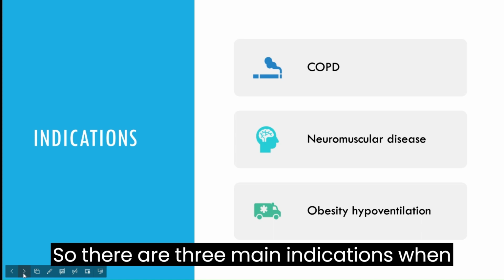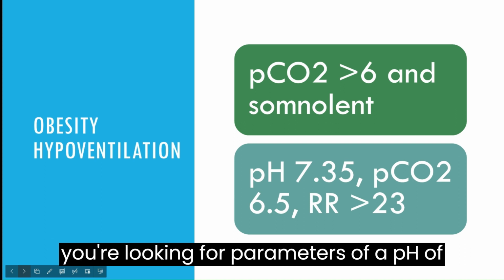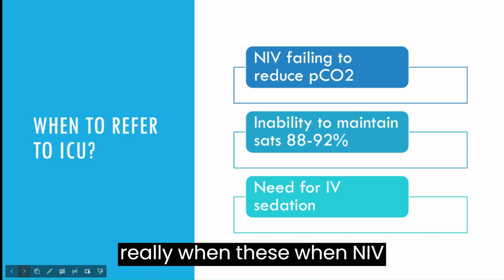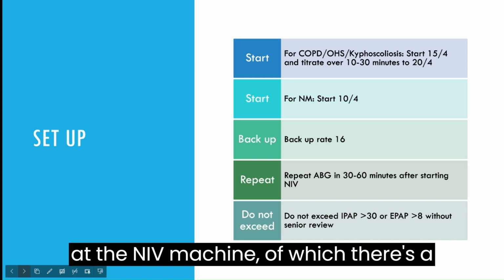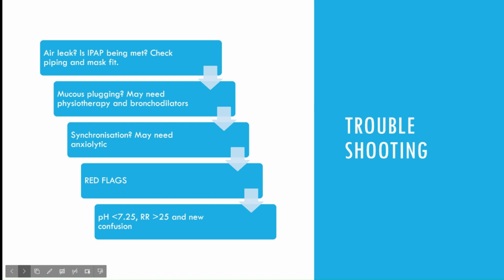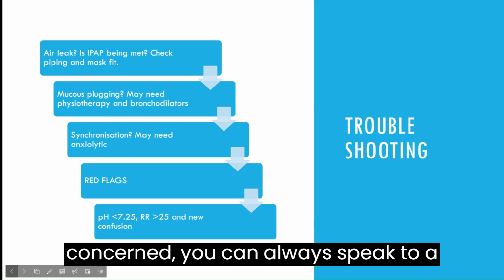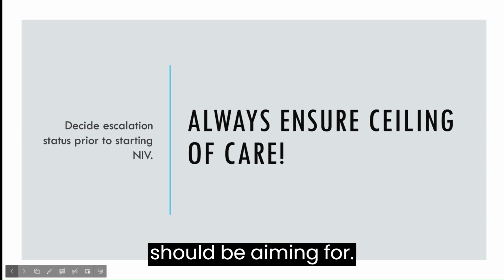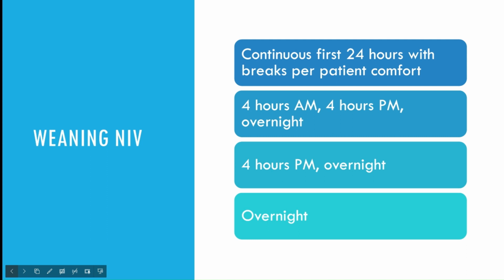NIV - MFT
Introduction for doctors starting in the Respiratory Dept on NIV.